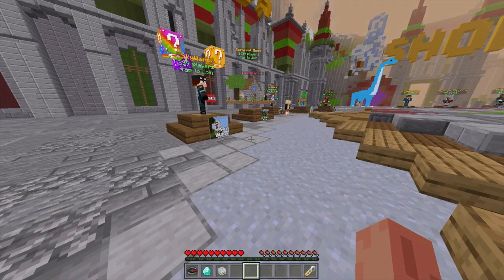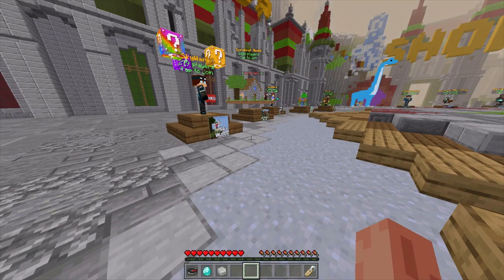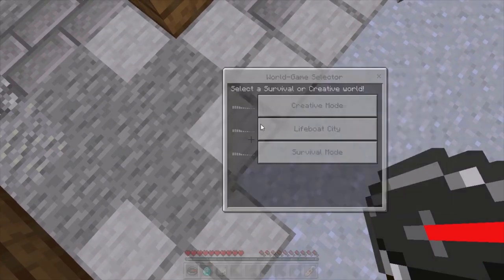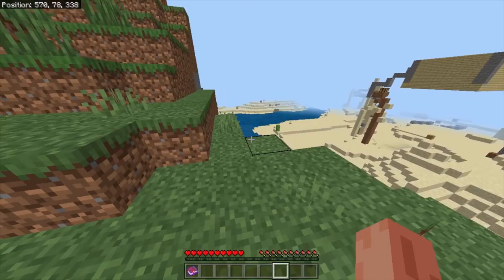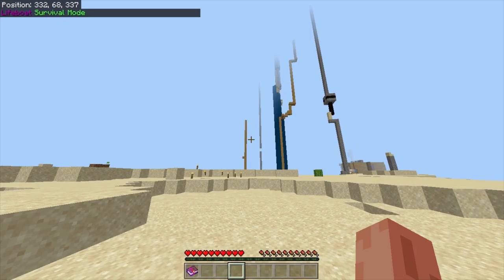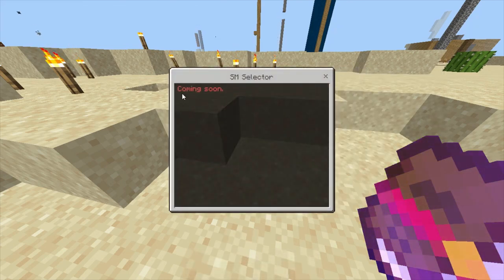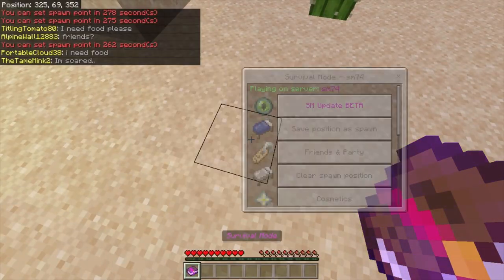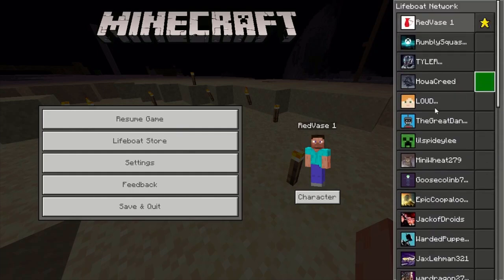How to save your progress in Lifeboat Survival Mode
How to keep your progress, save your loot, join a server, and anything else like that.
Minecraft Lifeboat survival mode.